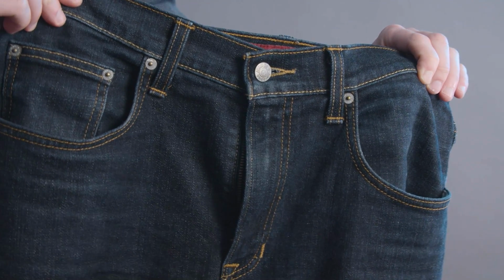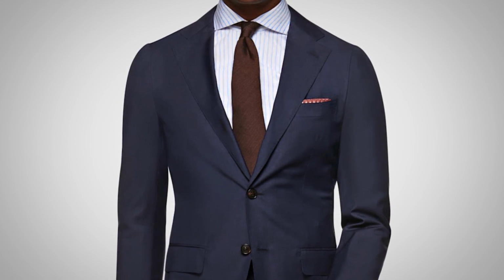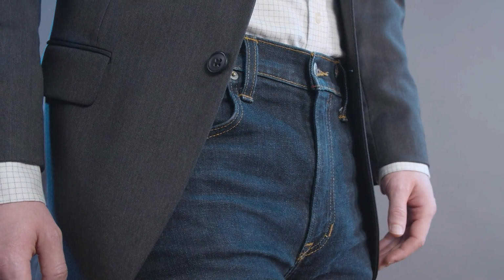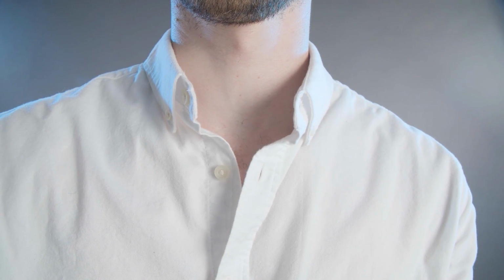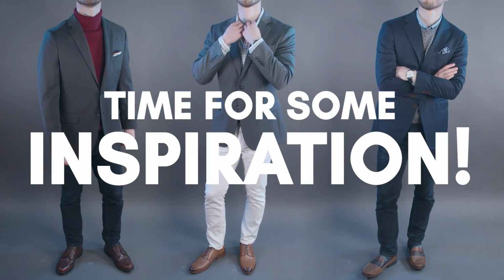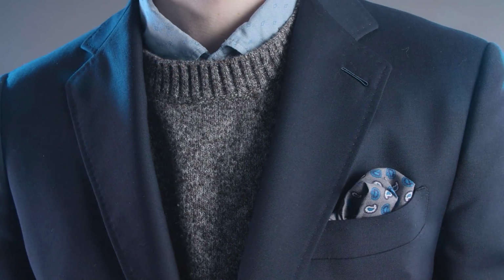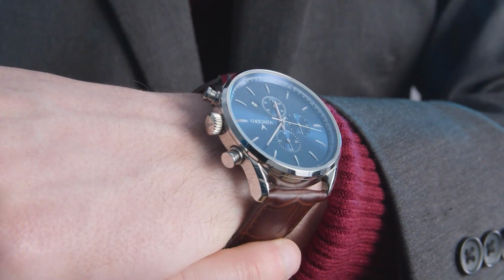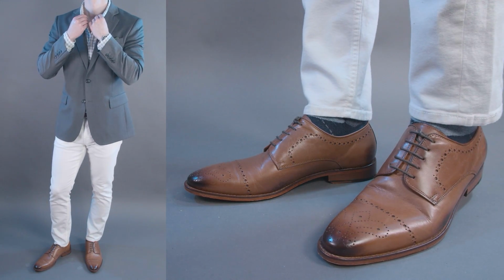CORRECTLY Match A Suit Jacket With Jeans (Most Men Get This Wrong!)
- click to claim your Daily Essentials Kit and get the best deal on the web!

In today's video, I give you a quick tutorial on what suit jacket to wear with jeans. The key to making this happen is to understand when you can “bend” the rules. So what are the rules on wearing suit jacket with jeans?

Timestamps:
0:00 - How To Wear A Suit Jacket With Jeans
0:25 - Rule #1 - Don't break up your only suit
1:02 - Rule #2 - Choose the right jeans
1:45 - Rule #3 - Choose the right shirt
2:10 - Rule #4 - Skip the necktie
2:28 - Rule #5 - Wear a belt
3:07 - Sweater weather
3:39 - Turtleneck time
4:11 - Light and breezy

📫 Shipping Address

Antonio Centeno
USA

PRODUCTS

RECOMMENDED PRODUCTS